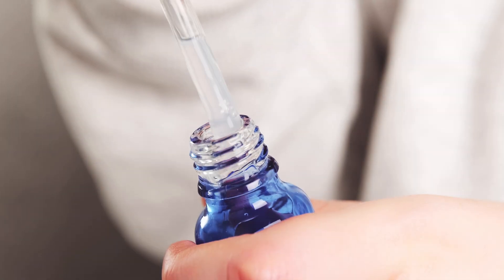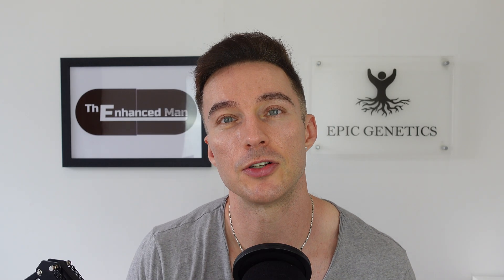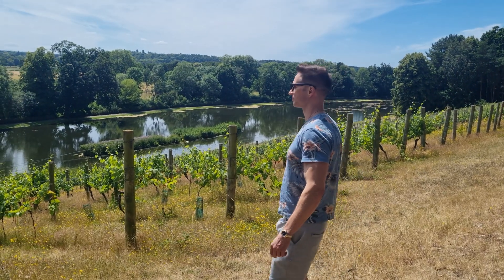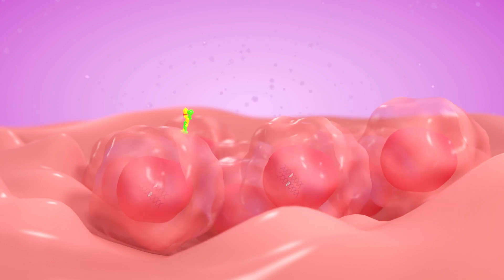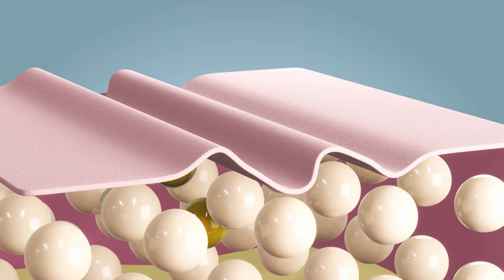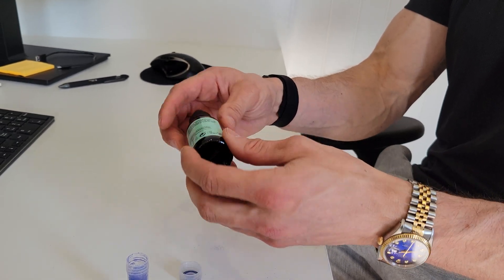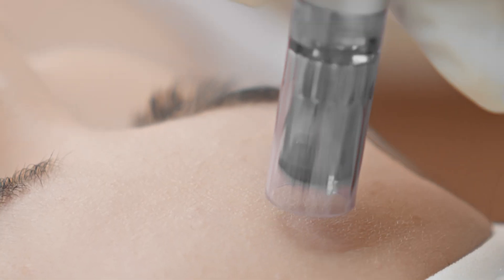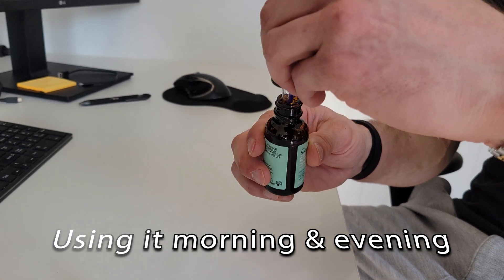The Secret Behind GHK-Cu Serum and Collagen!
This video explores the benefits of incorporating **ghk-cu copper peptide** into your **skincare routine**. I'll discuss how it can boost **collagen benefits** and promote **anti aging skincare** by increasing **cellular renewal**. Tune in to learn more about adding this peptide to your regimen. Unlock the secret to achieving a radiant complexion with GHK-Cu Serum and Collagen! In this video, we dive into the world of copper peptides and their incredible benefits for skin care. From reducing fine lines and firming the skin to promoting skin repair and transformation, GHK-Cu Copper Peptide Serum is the ultimate game-changer for anyone looking to defy age and achieve a youthful glow. With its powerful anti-aging properties, this serum is a must-have in any skincare routine. Discover the GHK-Cu dosage and results that have taken the skincare world by storm and learn how to incorporate it into your daily routine for a complexion that turns back the clock. Whether you're looking to reduce fine lines, firm up your skin, or simply achieve a more radiant complexion, this video has got you covered. So, sit back, relax, and get ready to unlock the secret to age-defying skincare with GHK-Cu Serum and Collagen!

For more on topical GHK-Cu powder, see Peptides of London (code: TEM10) For longevity diagnostics & supplement advice visit Epic Genetics.